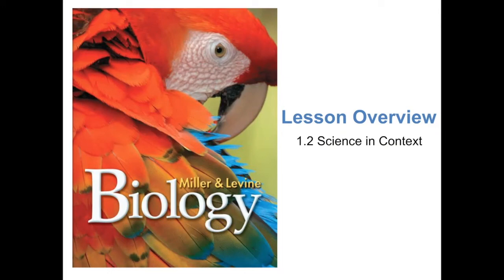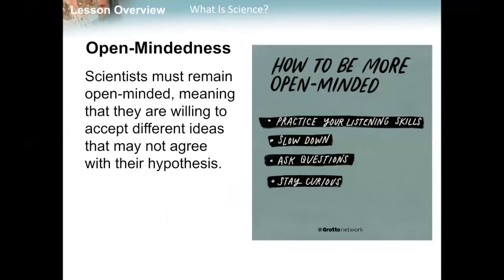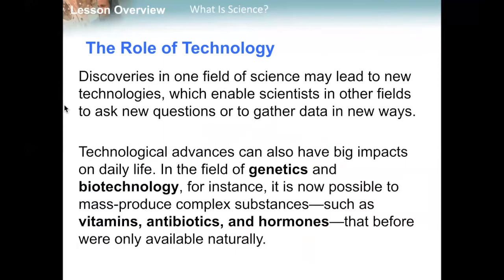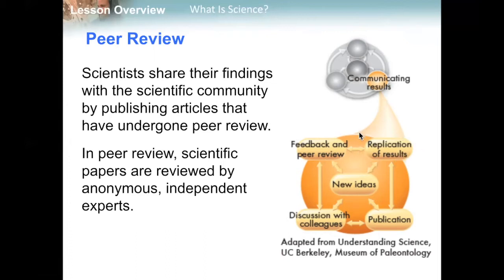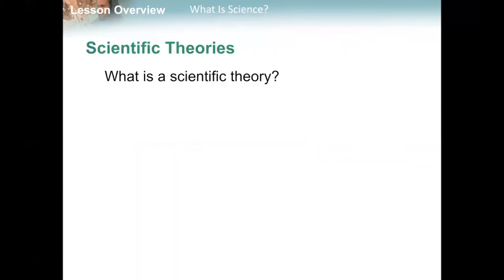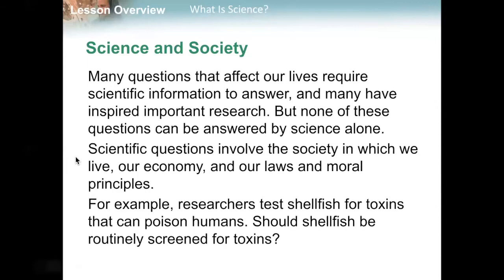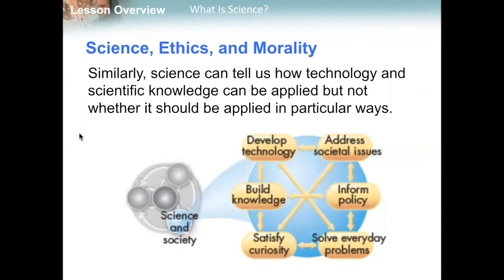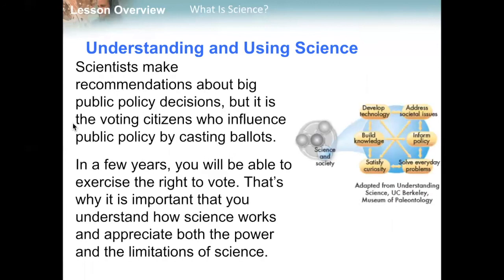1 01 2 Science in Context